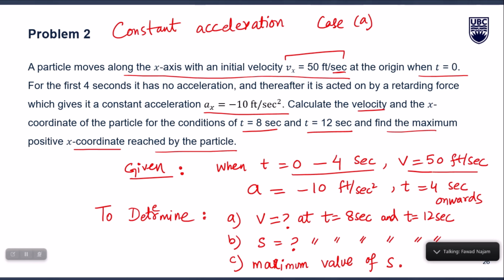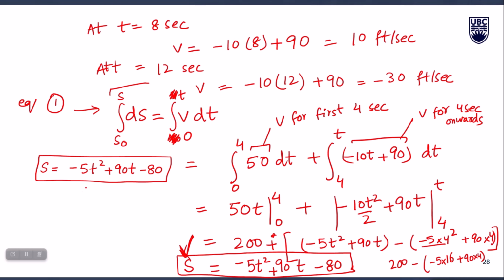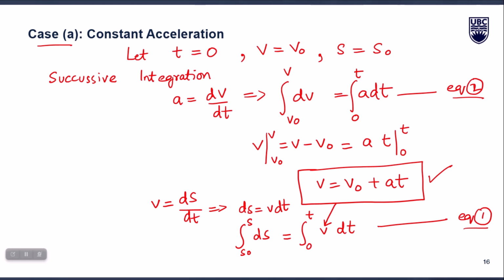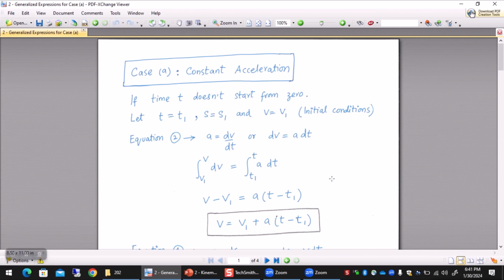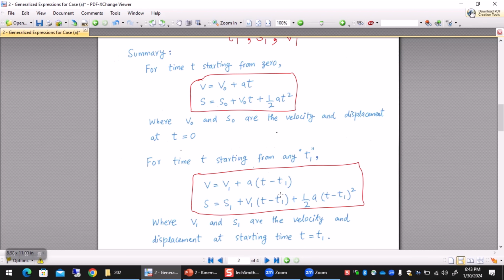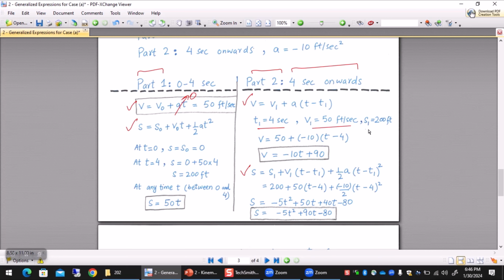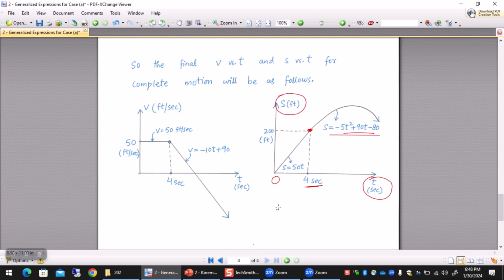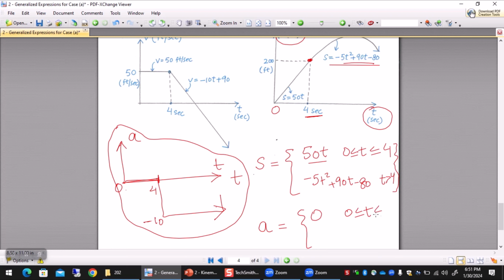Part 17 - Solved Example - Constant Acceleration - If Time Starts from a Non-zero Value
Part 17 - Solved Example - Constant Acceleration - If Time Starts from a Non-zero Value - Kinematics of Particles